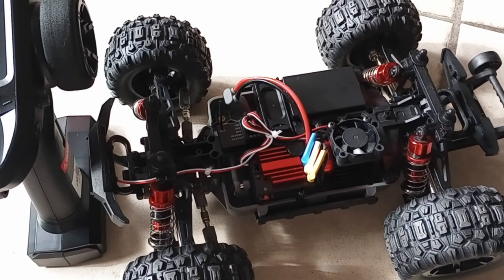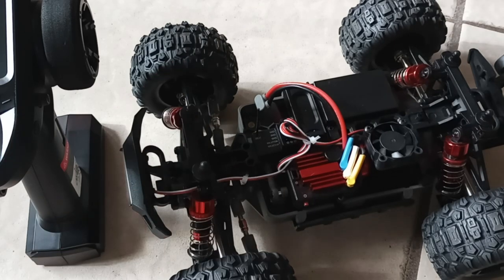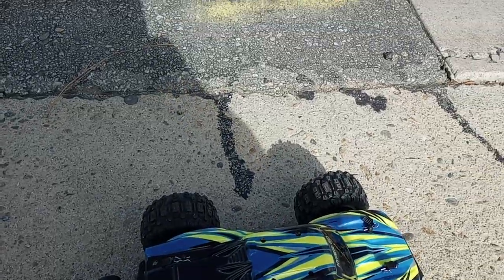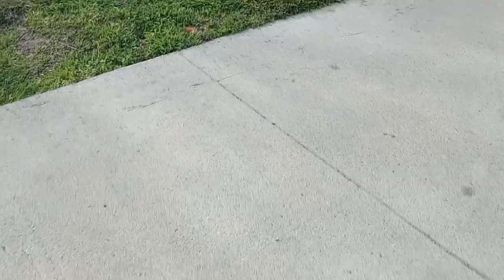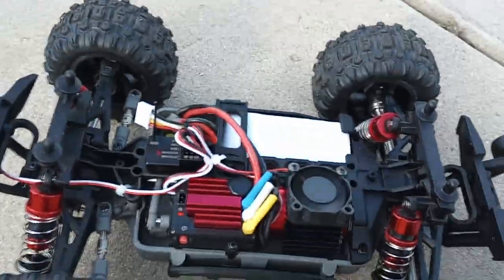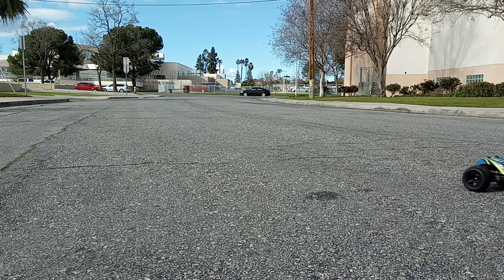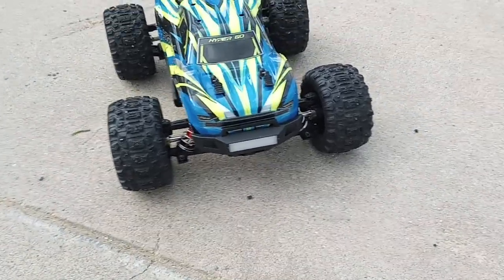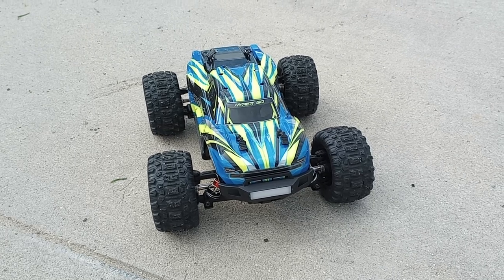Hyper Go 1:16 Brushless Outside Test Run 2/3s Lipo Battery